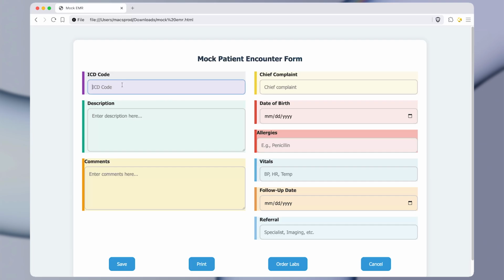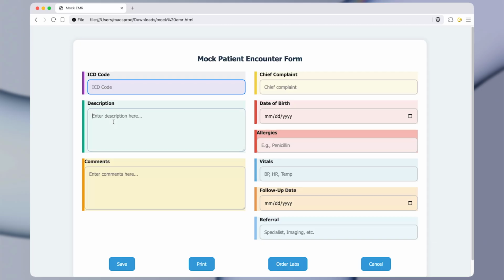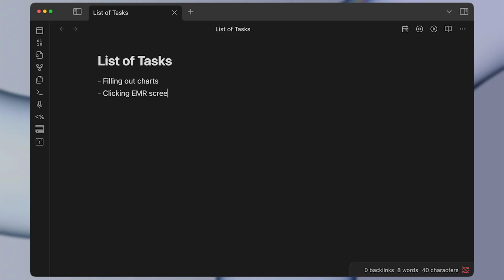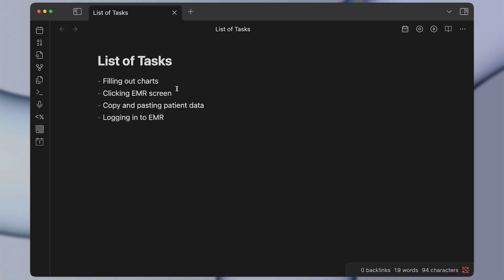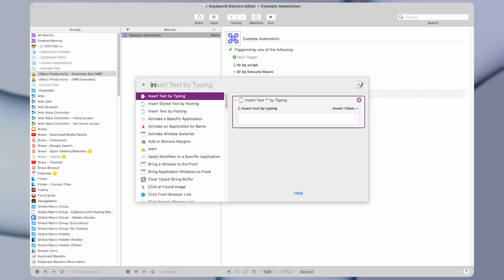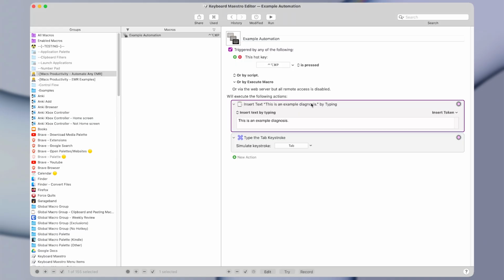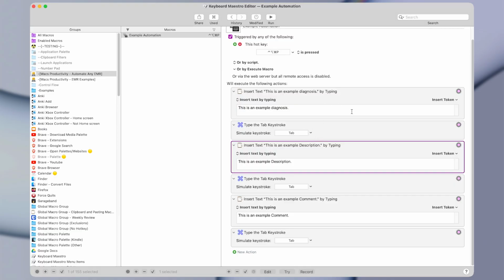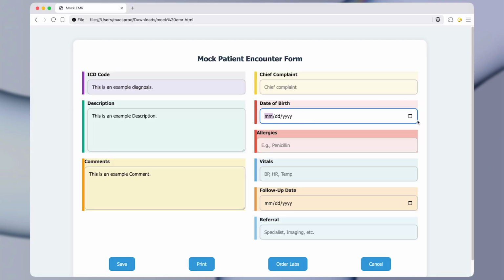How to Save 500+ Hours a Year as a Physician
⌚️ Chapters:
Automate Any EMR 00:00
Step 1 01:46
Step 2 03:22
Step 3 05:31